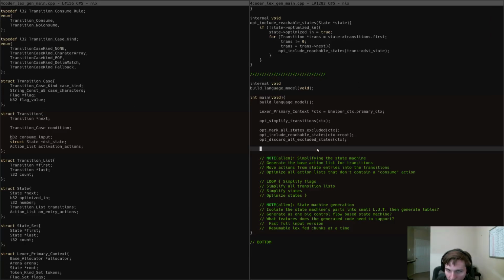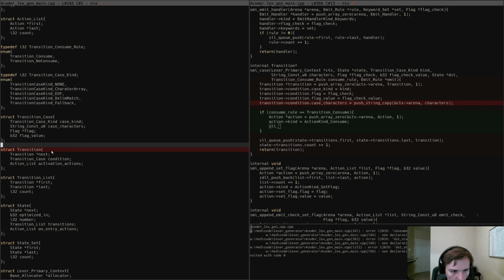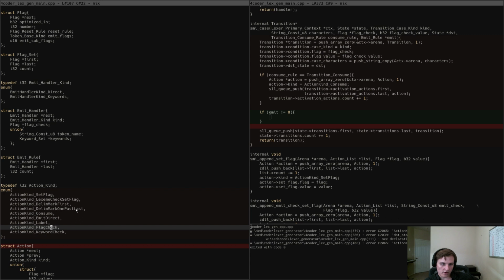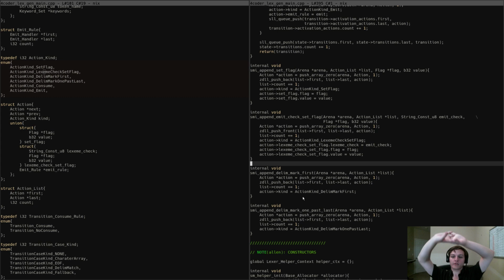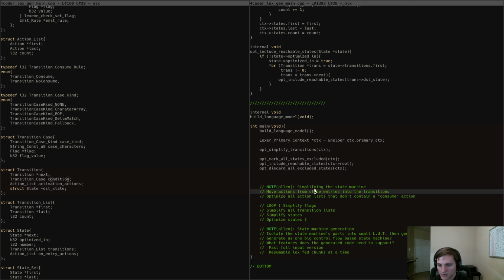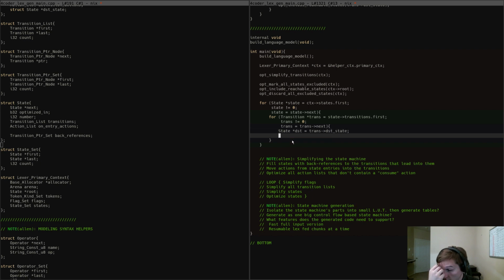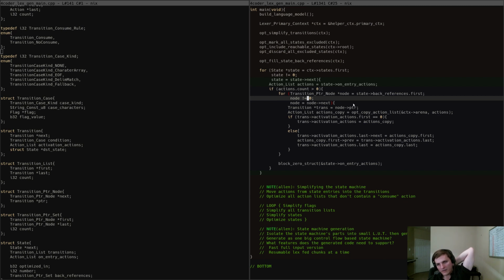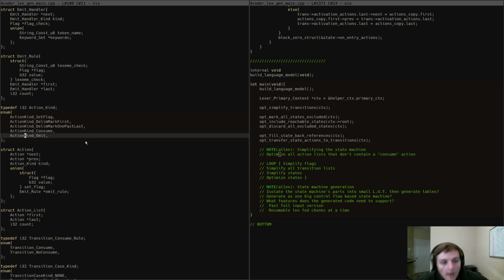4coder Lexer Ep. 3: Designing the Action Lists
In this episode I work design an internal representation of actions that the model can perform, and procedurally reorganize the model to put all actions on transitions and removed from states.